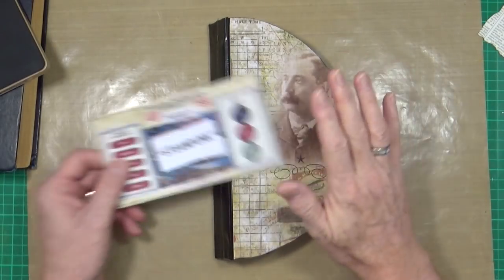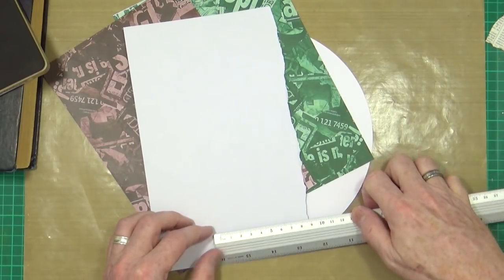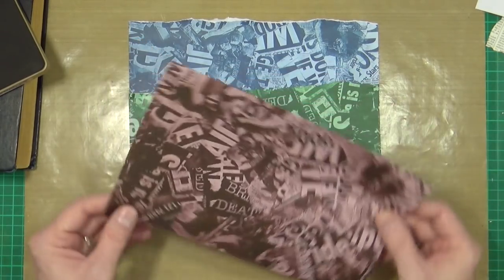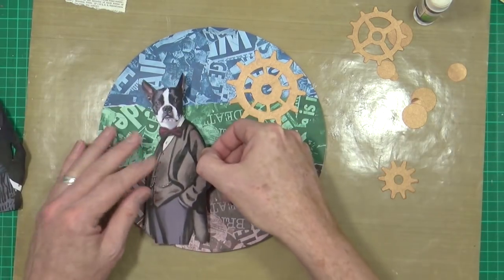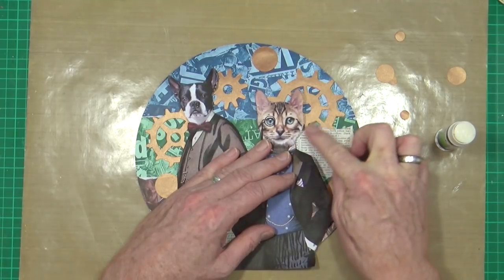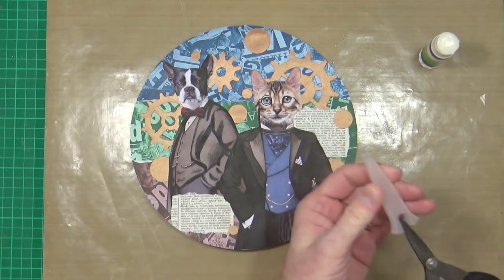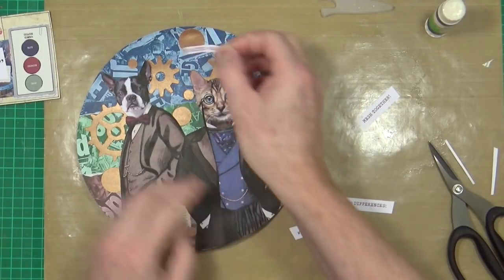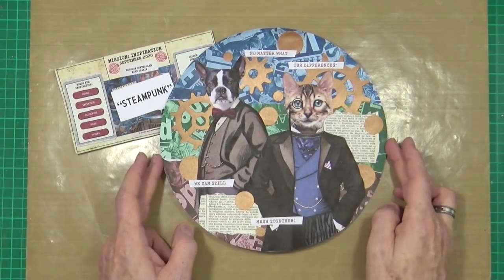Mission: Inspiration - September 2020 - "Steampunk".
Time for another new art challenge over on our Mission: Inspiration chalenge Facebook group. For the month of September we're going a little bit Steampunk!